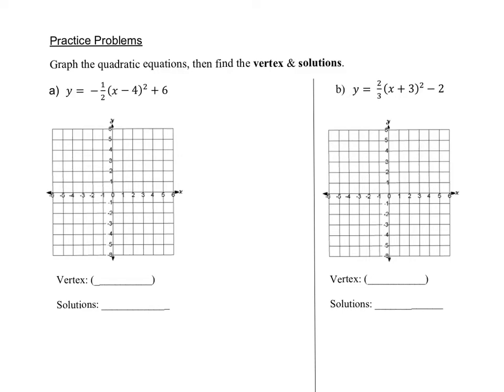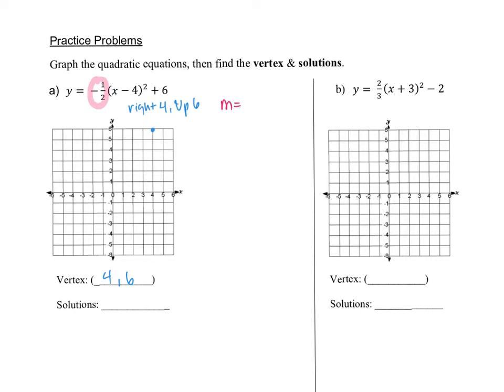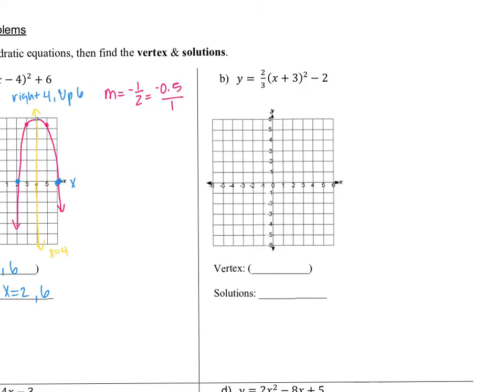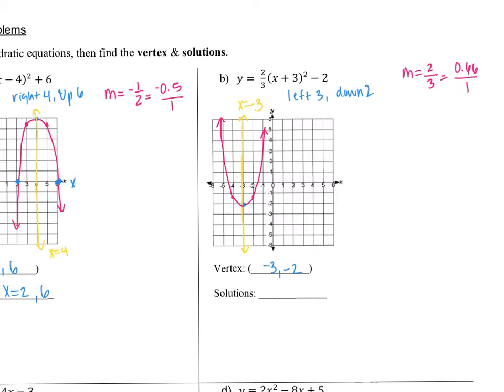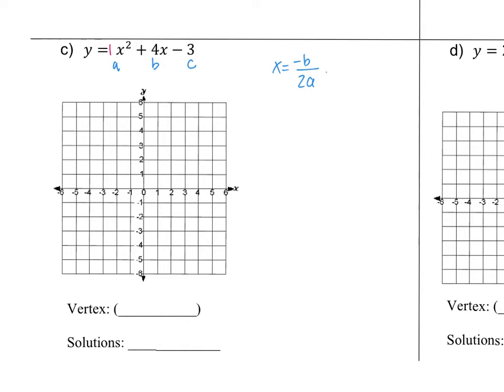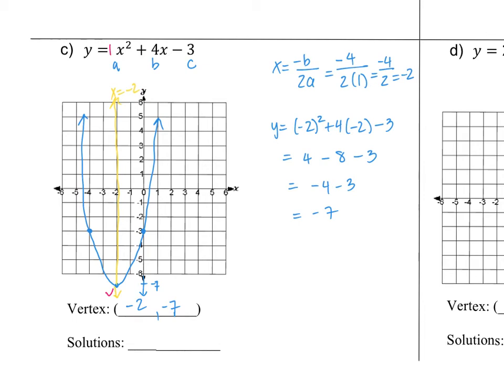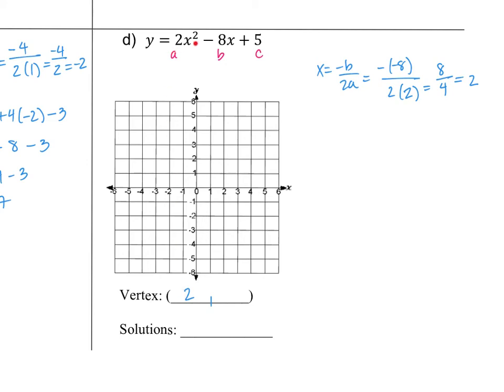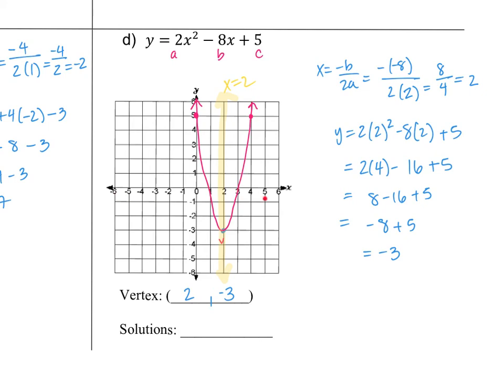Practice Graphing Quadratics